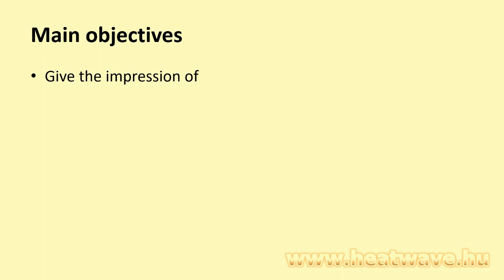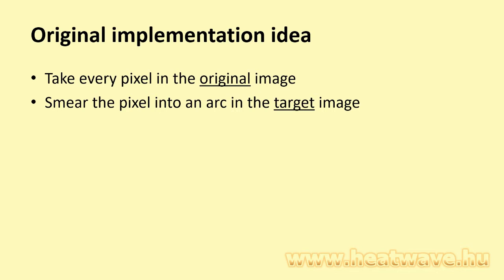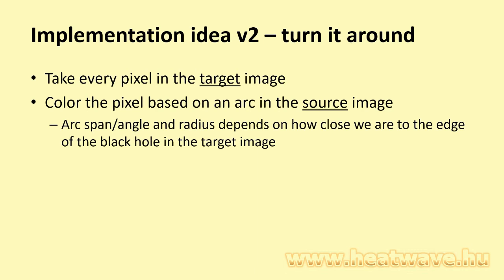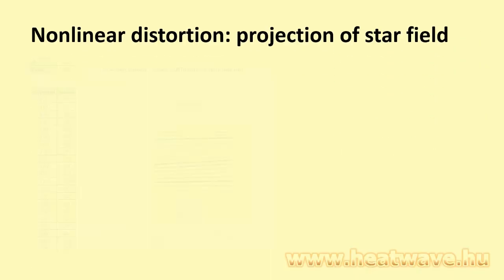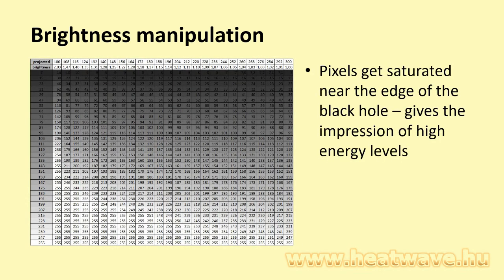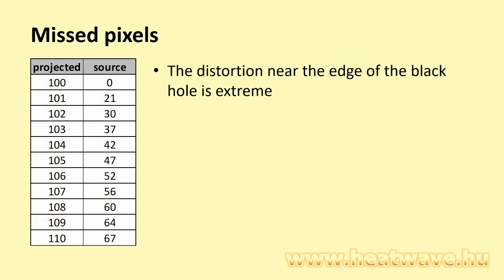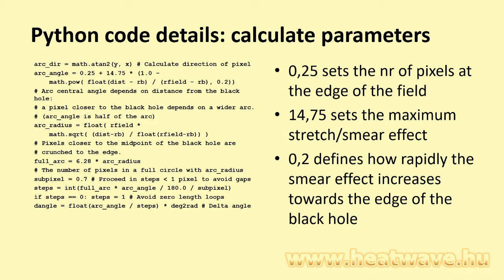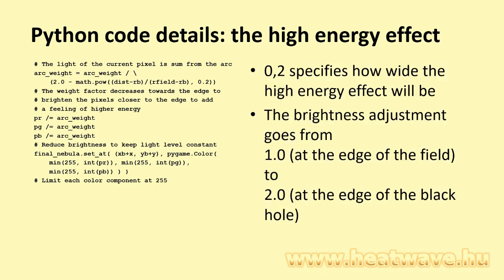How to paint a black hole effect onto any image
I wanted to create a small image manipulation program to create a black hole illusion in any photo. This video explains the algorithm in detail.
Programming language is python, and the pygame library is required for the graphics. You can download the source code from:
Have fun! :-)